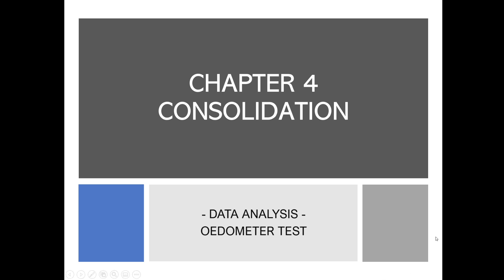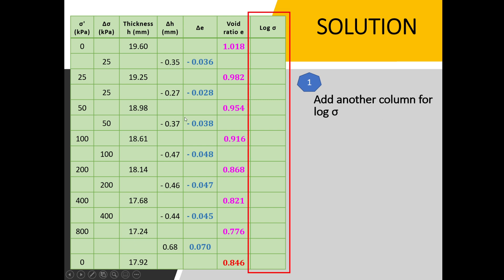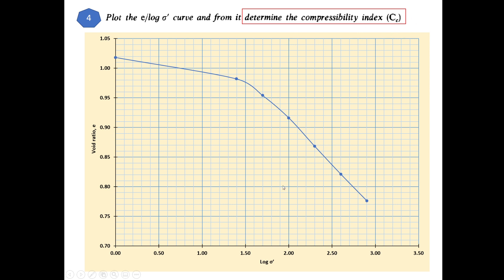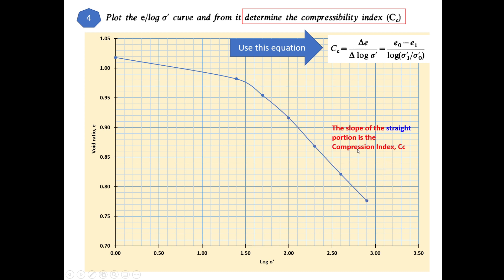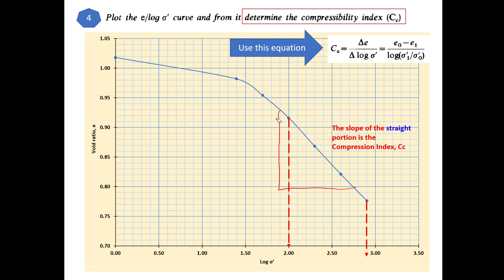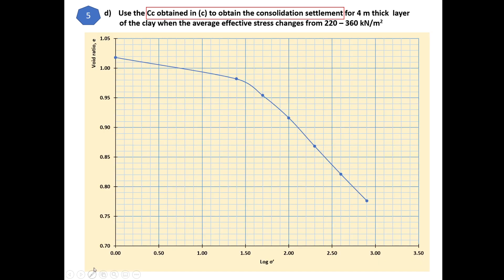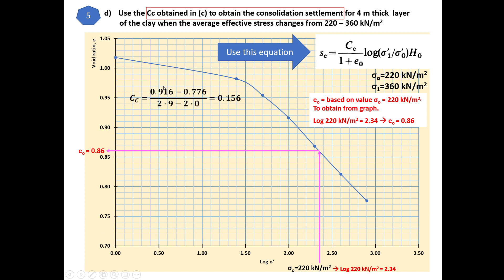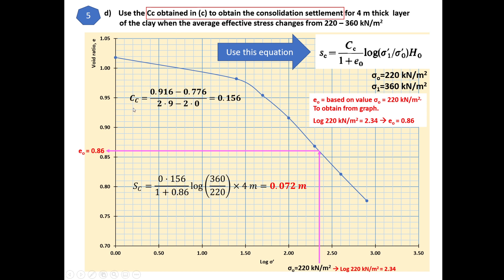CONSOLIDATION DATA ANALYSIS PART 3_ Plot e vs log effective stress, determine Cc & Sc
This video describes the steps to plot Void ratio (e) vs Log effective stress. Then, from the plot, determine the Compression Index (Cc) and calculate the Consolidation Settlement (Sc).